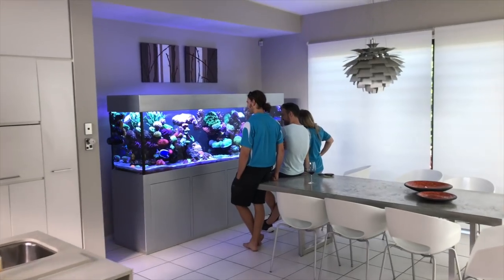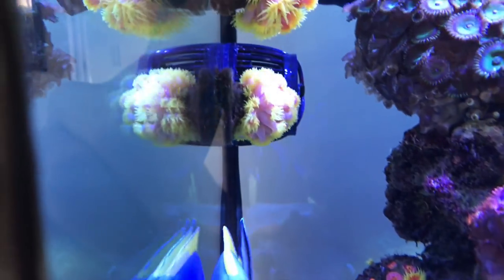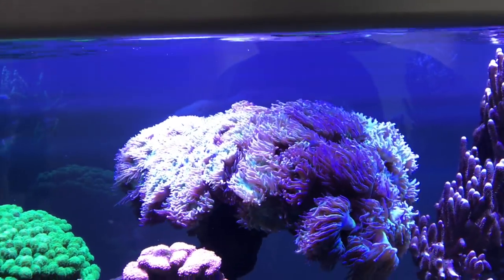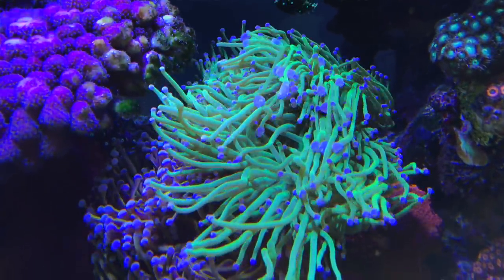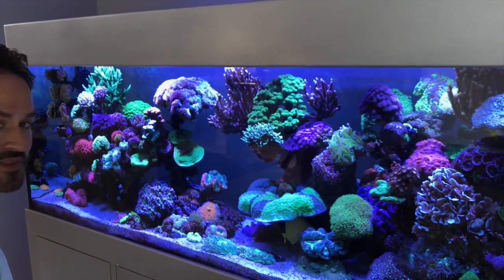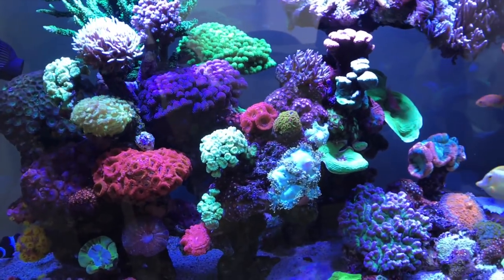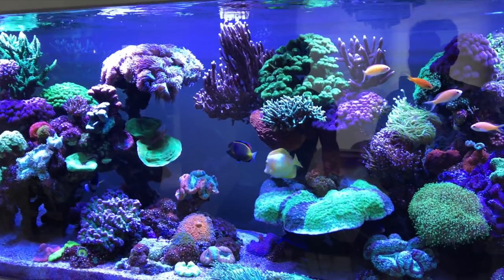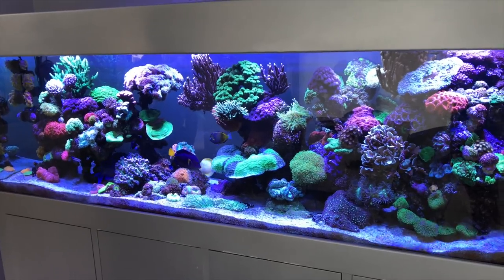Jaime's Eclectic Community Reef, Australia Tour Part 7